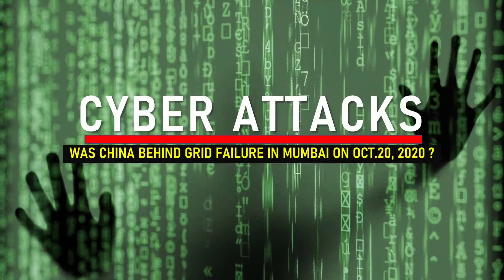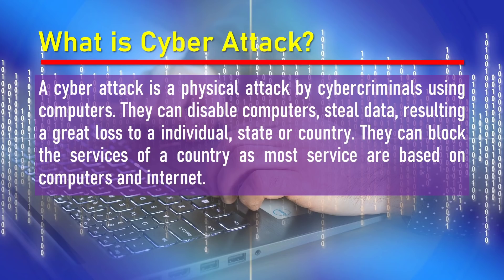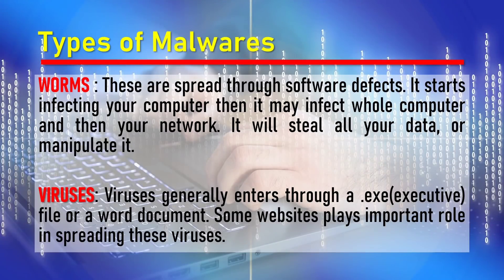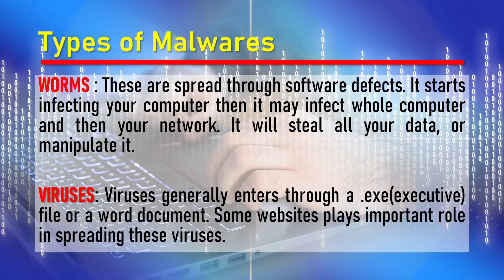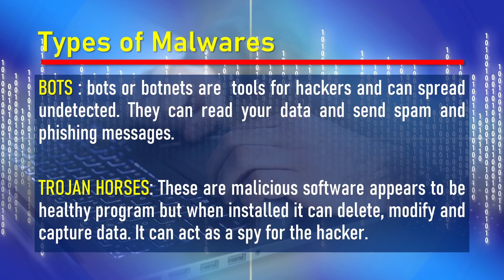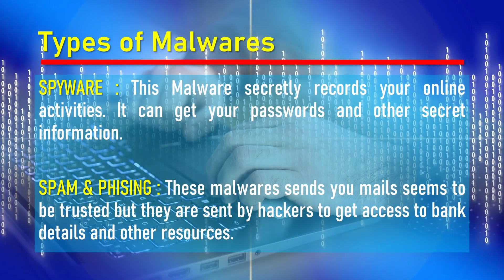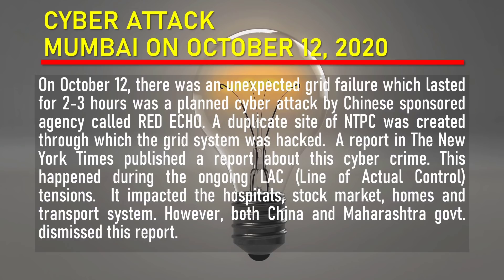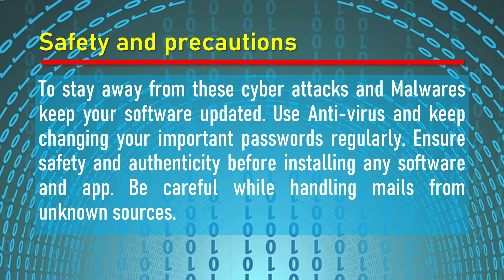what is cyber attack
In today's world where information technology dominates every field, cyber security plays an important Role. Cyber attack can eventually destroy one person, organisation and even a whole  country. The cases of cyber attack is increasing nowadays. Powerful and rich countries also can't escape from this threat. In this video we discussed what actually a cyber attack is and how it can affect your life. Be careful while doing cyber activities. Here are some tips to take care.